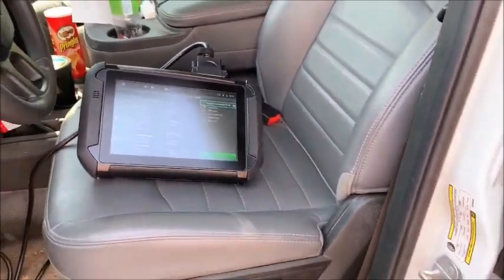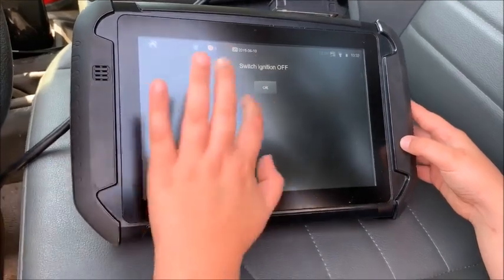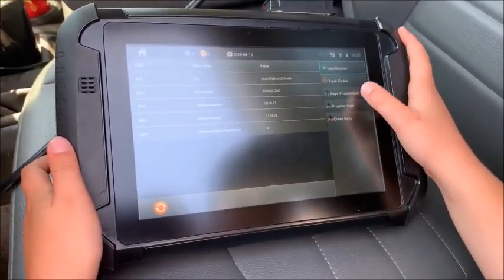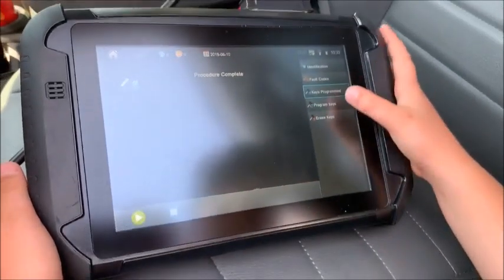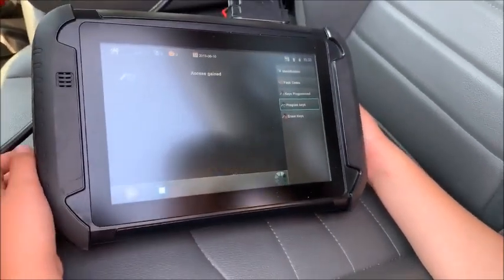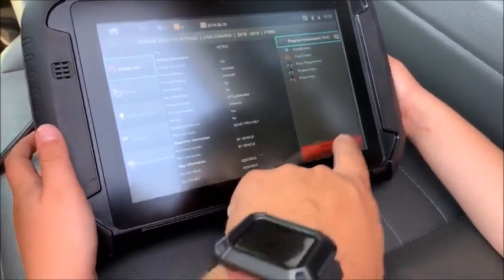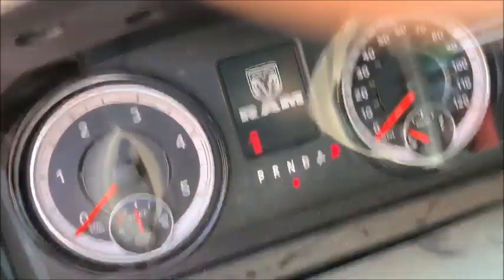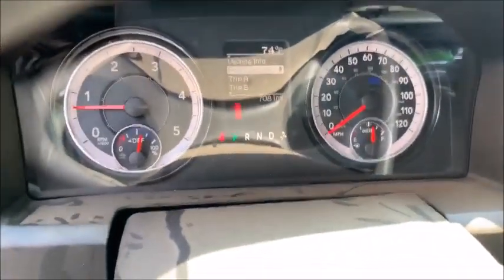2018 Ram Fobik ignition star connector location coupled with pin bypass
2018 Ram Fobik ignition; green star connector location coupled with pin bypass software ADS-2272.

AD Tech Tip; This same software can be used to bypass the pin on models prior to 2018 via the OBD. For example, it can be used on Ram 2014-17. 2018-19, however, does require the ADC-2011 cable due to the additional Gateway module security introduced by Chrysler.